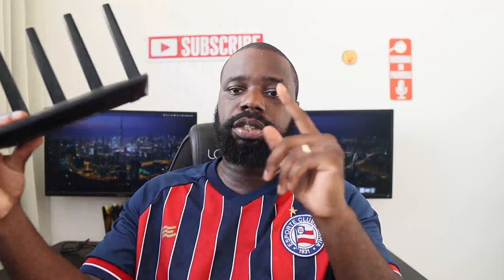How To Work Remotely From Another Country: Best VPN Setup For Expats & Nomads | RIRTMedia.com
Want to work remotely from another country without your employer knowing? In this video, I show you the best way to set up a secure VPN connection that lets you appear to be working from home while traveling abroad.

Learn how I’ve used this setup for years to work undetected from countries like Brazil and Italy. I also share the essential equipment you need to maintain fast and reliable internet for remote work. Don't miss out on this valuable guide!

EQUIPMENT:

Wi-Fi 6 internet router to connect at home (This stays at home connected to ISP router):

GL.iNet GL-AX1800 Flint

Choose ONE of the following travel routers to go with you:
GL.iNet GL-MT3000 Beryl AX  (This goes with you)

GL.iNet GL-A1300 Slate Plus (OR this)

Cat6 Ethernet Cord:
Jaremite Cat6 Ethernet Cord 6ft,8ft, 15ft

Mobile Hotspot:
SIMO Solis Lite 4G LTE Wi-Fi Mobile Hotspot

Carrying Case for Travel Router:

This video is about. But It also covers the following topics:

Remote Work Setup For Expats
How To Work In Secret Overseas
VPN To Avoid Detection While Working Abroad

VT: How To Work Remotely From Another Country: Best VPN Setup For Expats & Nomads | RIRTMedia.com

✅ About Rocky in Reel Time.

Welcome to Rocky in Reel Time! If you've ever dreamed of living a life of freedom as a digital nomad, you're in the right place. I help people transform their side hustles and passion projects into a full-time income, empowering them to leave their remote jobs and embrace a globally mobile lifestyle.

My detailed videos offer practical guidance on balancing remote work with building your business, essential tips for traveling and moving abroad, and inspiration for solo entrepreneurship.